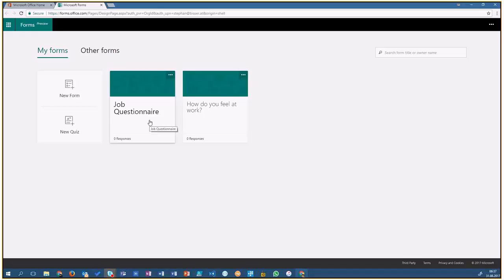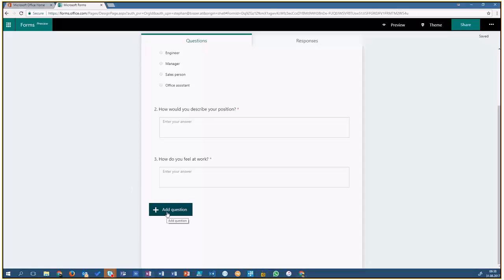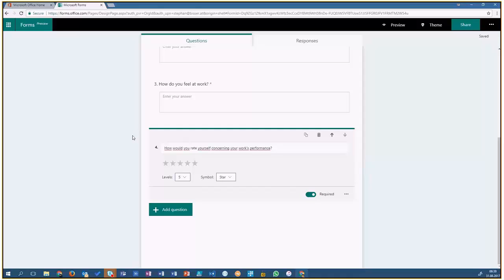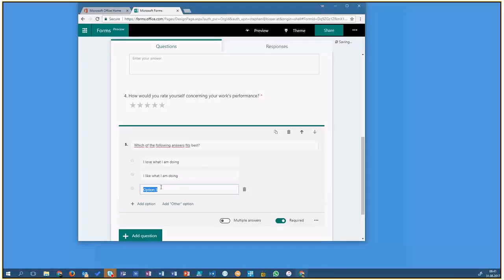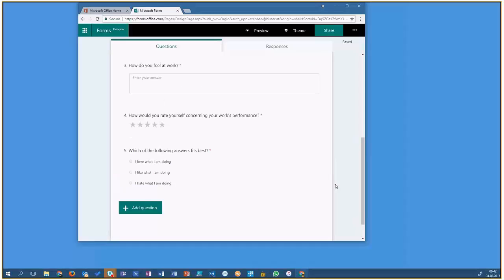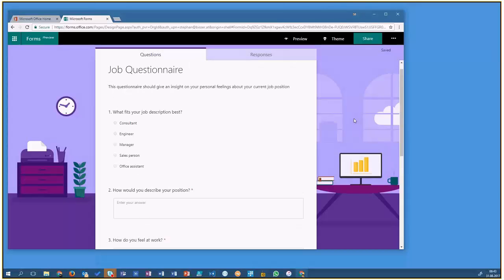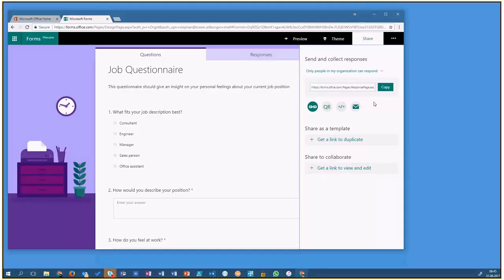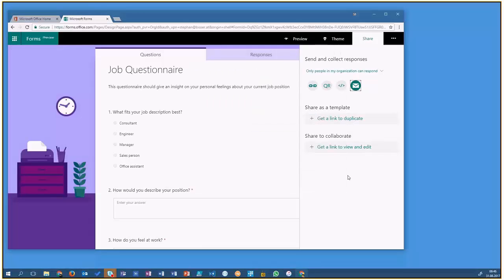Cloudguy teaches the ChangeGeek on AI - Part 1 Microsoft Forms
This is the first part of a video series where the Cloudguy (Stephan Bisser) teaches the ChangeGeek (Tracy van der Schyff) on Artificial Intelligence combined with Azure & Office 365

This first part is about on how to setup a new form with Microsoft Forms.